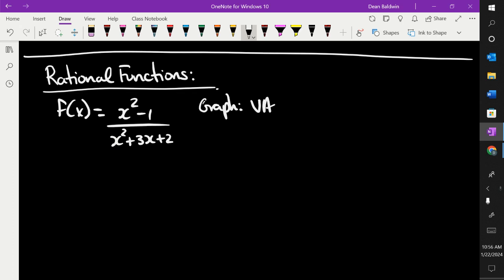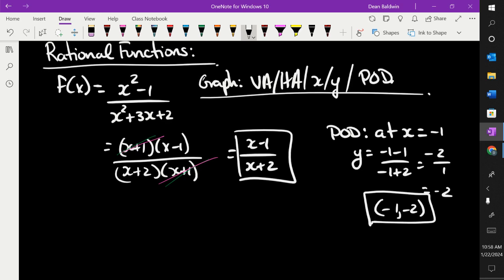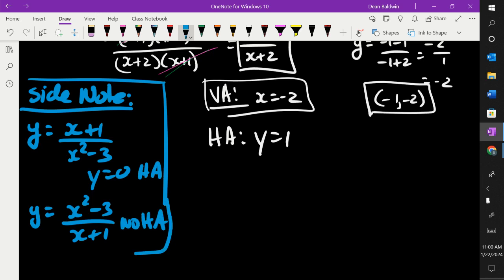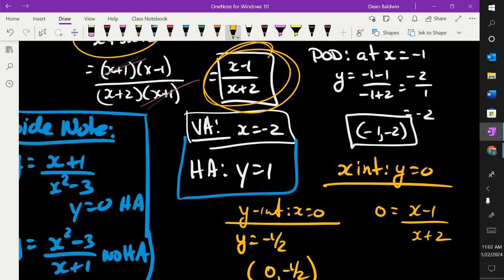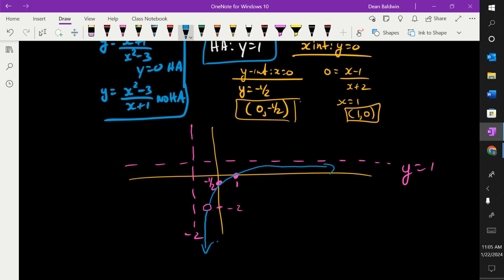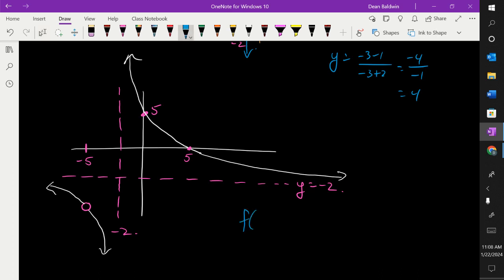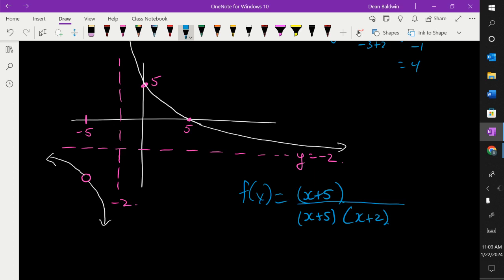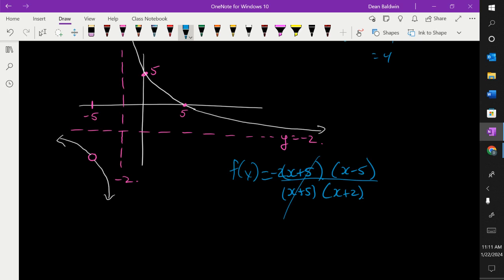Rational Functions Review